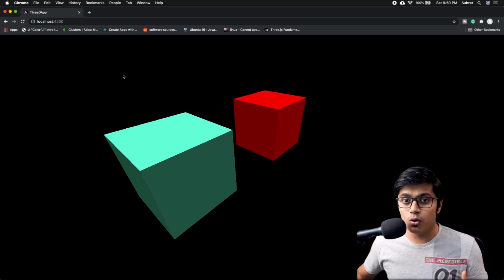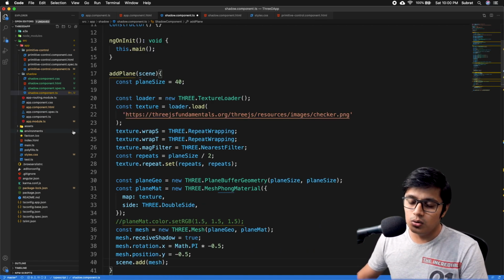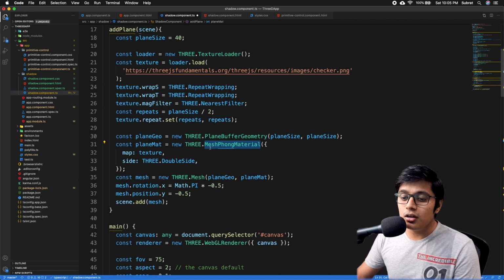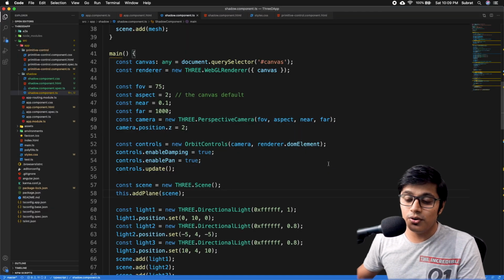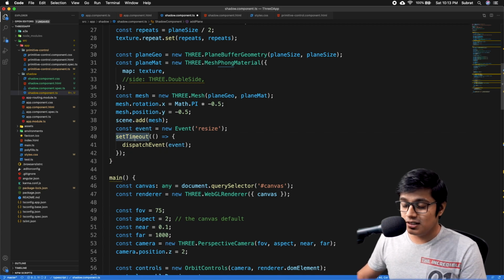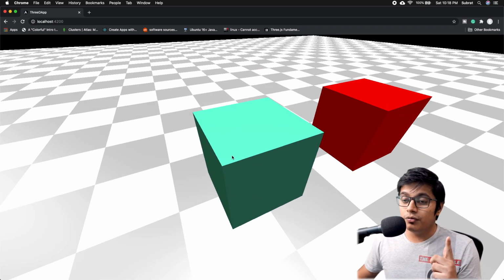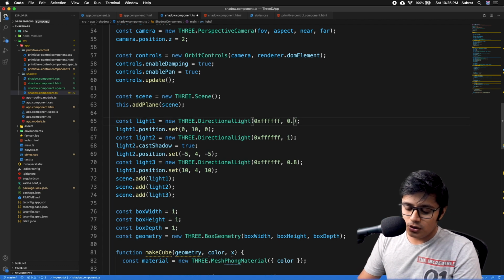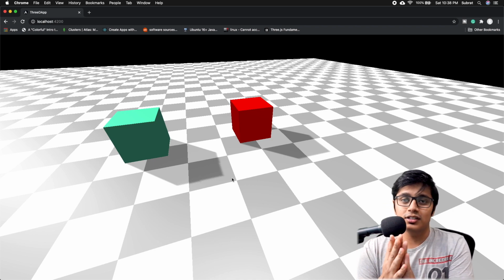All about Shadows in Three.js - 3D Web Development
Shadows play a very big role in the lighting of 3D web development it gives a feel of real-life so in three JS enabling shadow is not that difficult in this video you have enabled shadow and we discussed how to do the same.